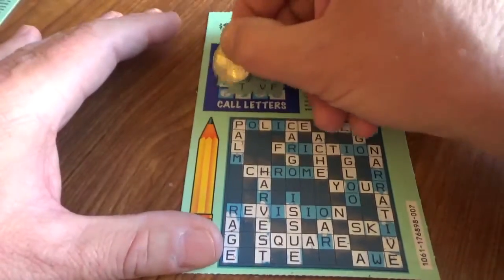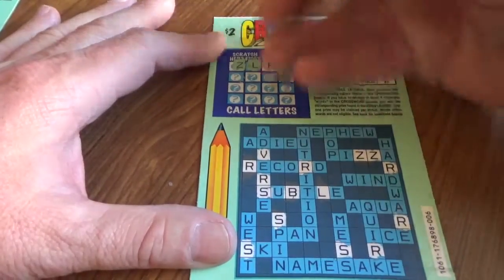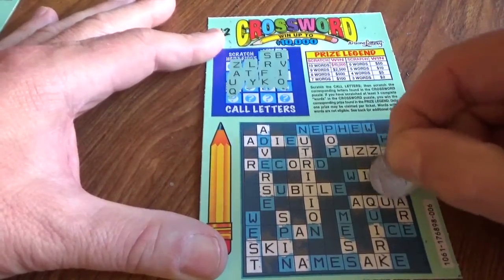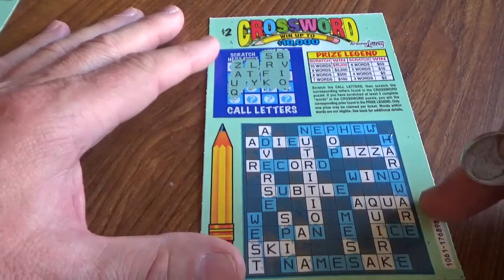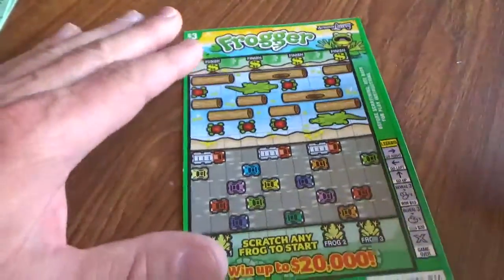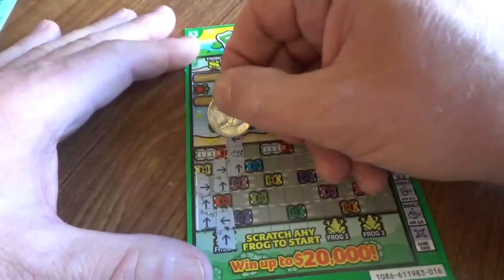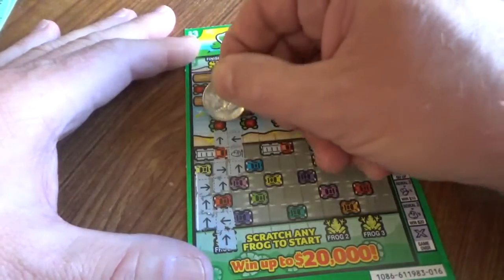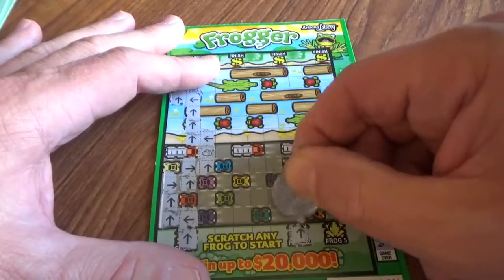10,000.00 Crossword Puzzle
Come one come all, join us the the hunt for a top prize winner!